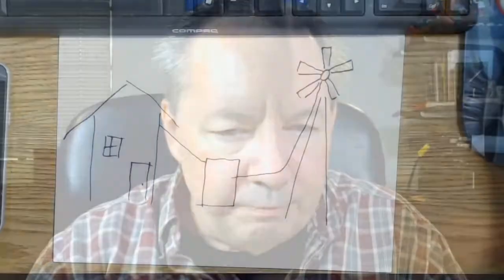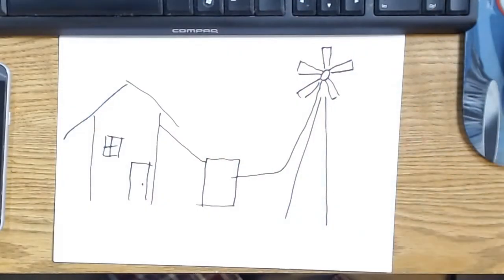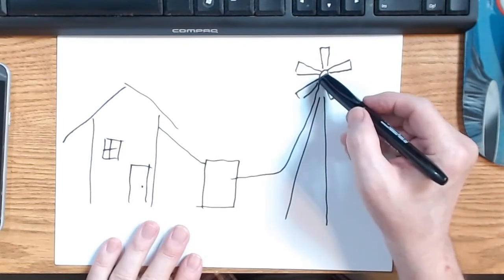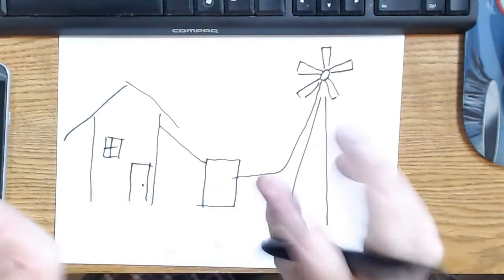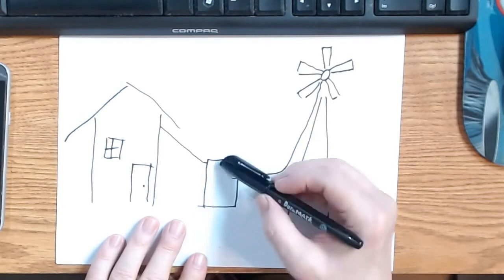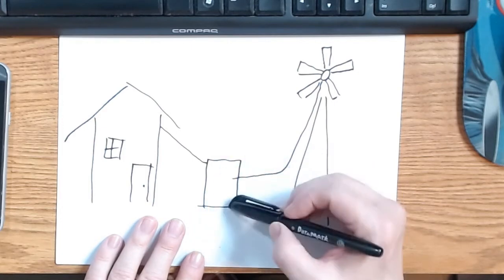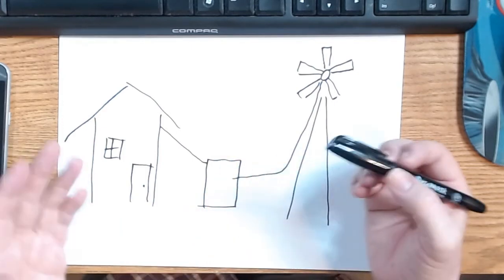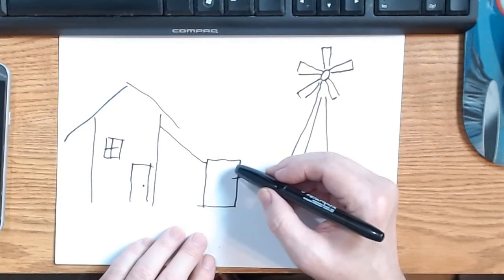What is Sound, Organ technology part 2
Strictly speaking sound is just compression waves in the air and they remain just waves until our brain interprets them as sound. In this video we take a look at how sound is recorded and reproduced so that the various synthesis techniques that are use in electronic organs will make more sense. Enjoy.